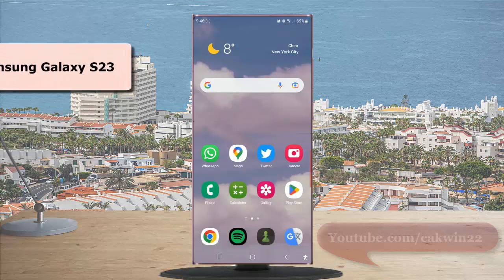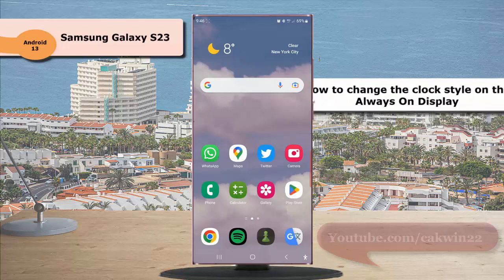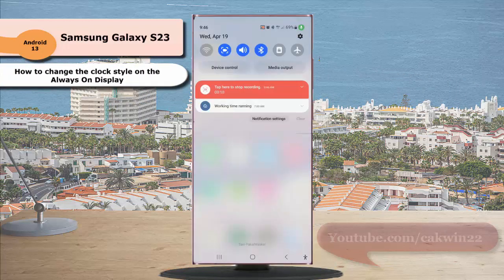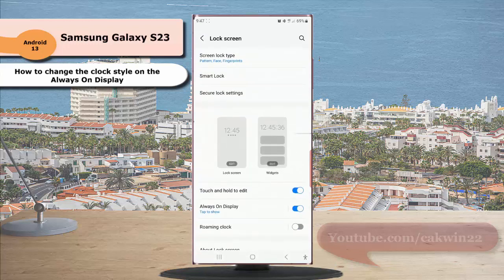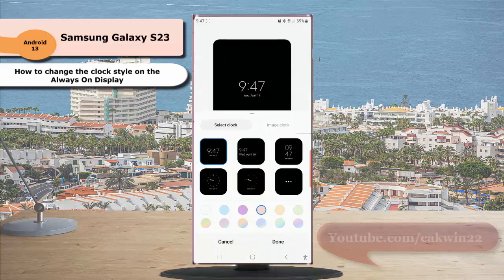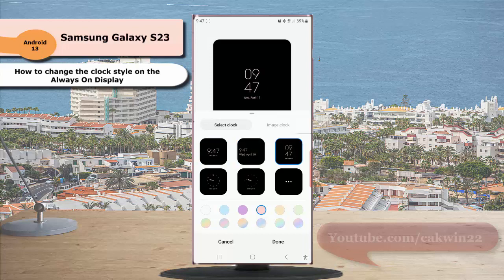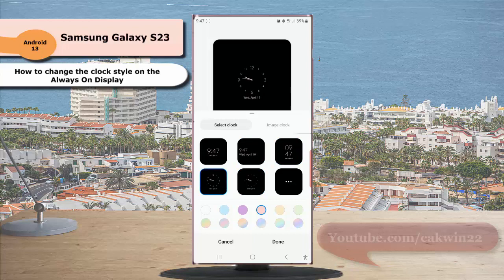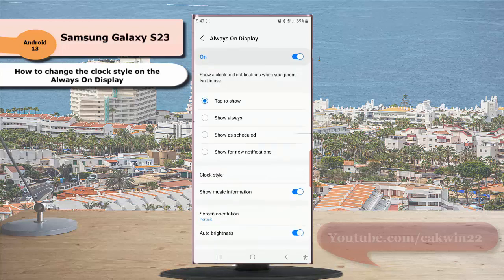Samsung Galaxy S23 Ultra : How to change the clock style on the Always On Display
In this video, you will find the steps on how to change the clock style on the Always On Displays in Samsung Galaxy S23/S23+/S23 Ultra. You can select to display analog clock, digital clock, multiple clock for different location, clock with calendar, and else. This video uses Samsung Galaxy S22 Ultra SM-S918B/DS International version runs with Android 13 (Tiramisu)